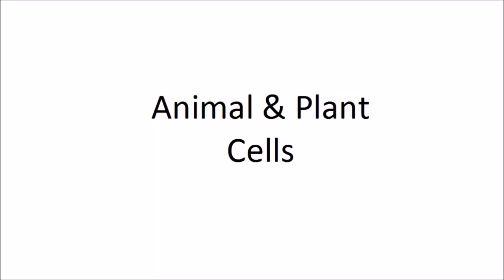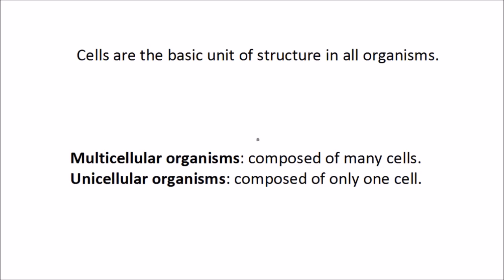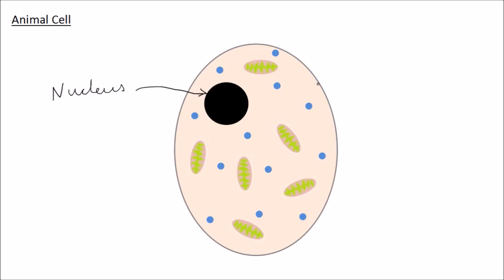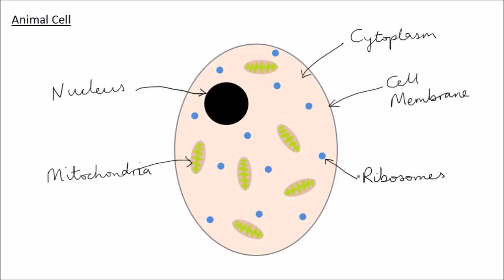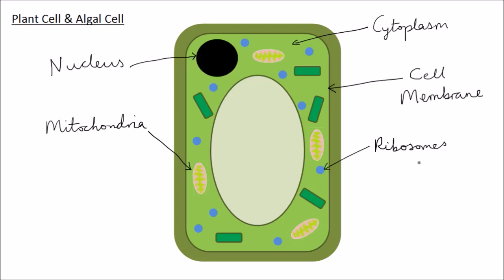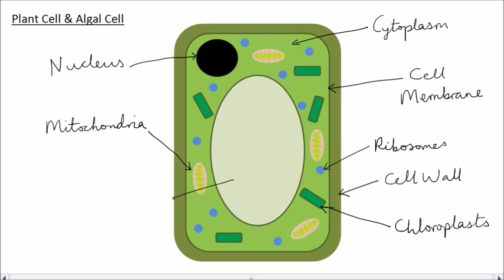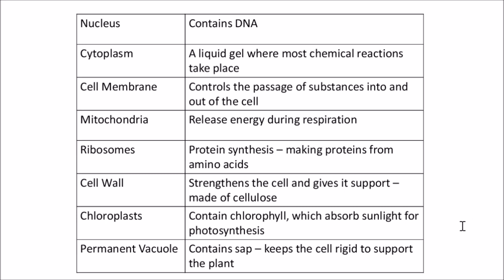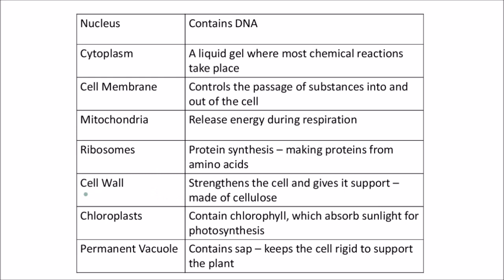Animal & Plant Cells | GCSE Science | Biology | Get To Know Science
Learn about animal cells and plant / algal cells - the key structures and functions. Includes labelled cell diagrams, showing each organelle, and explaining it's function. Includes Nucleus, Cytoplasm, Cell Membrane, Cell Wall, Vacuole, Chloroplasts, Ribosomes, Mitochondria.